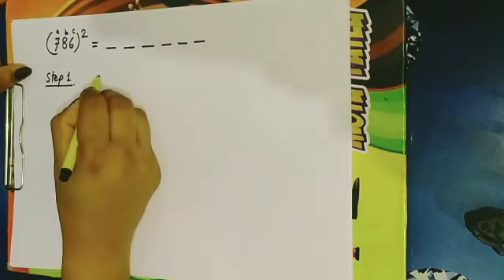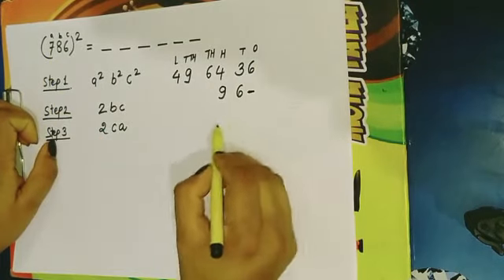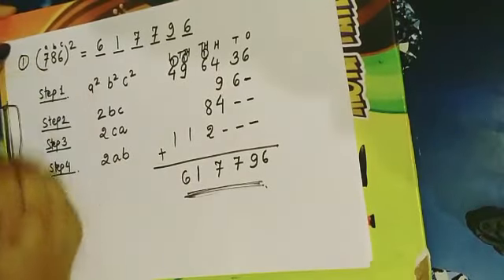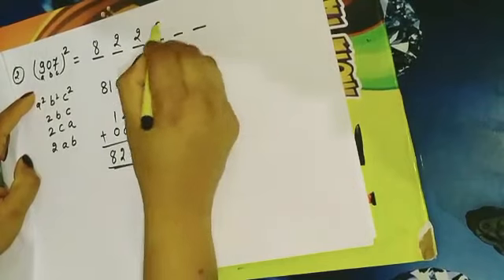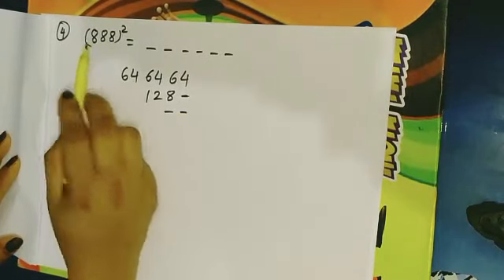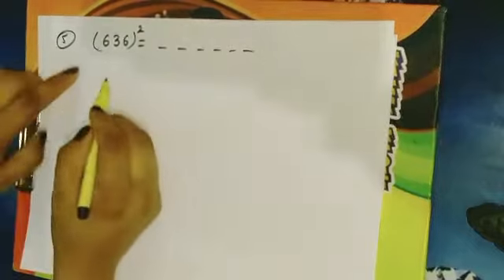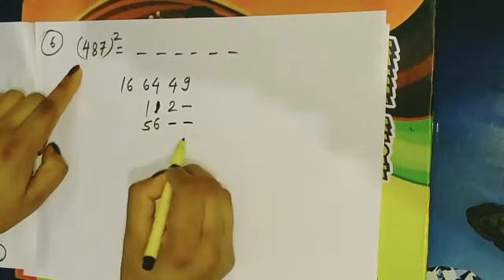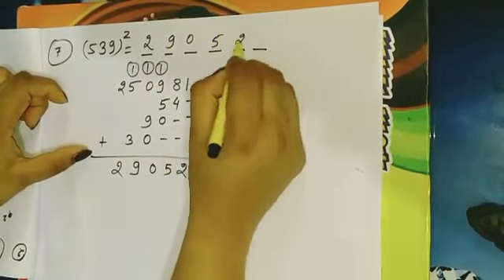Square Trick | 3 digit square trick| square of 3 digit number